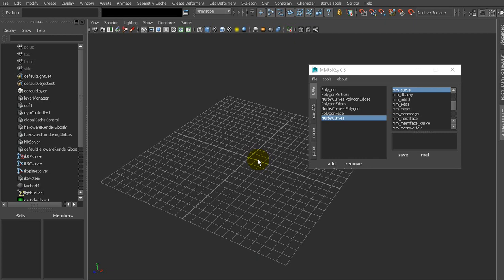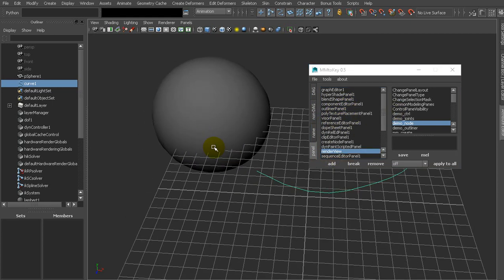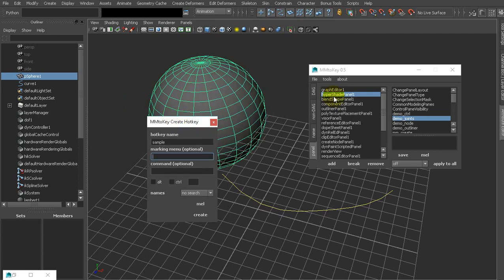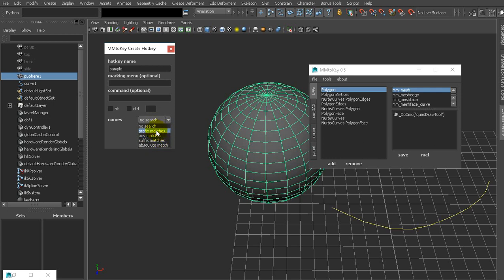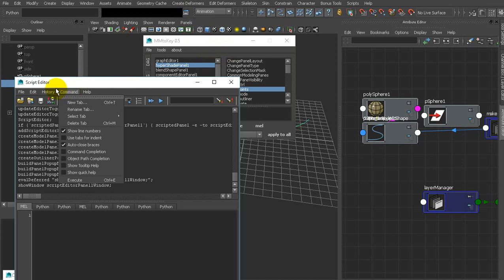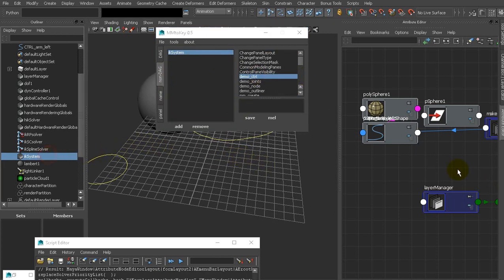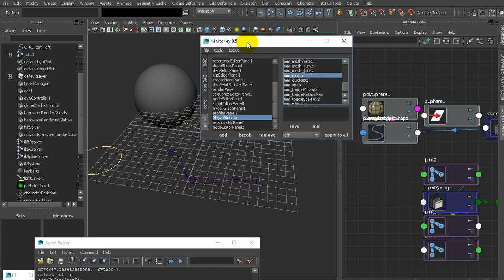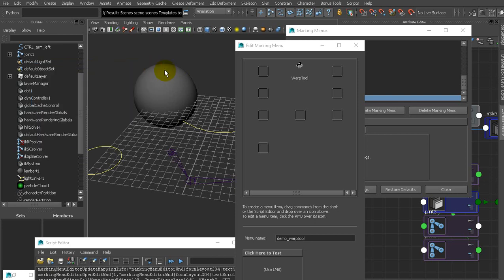MMtoKey 0.5 - Maya script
Demonstration of MMtoKey 0.5